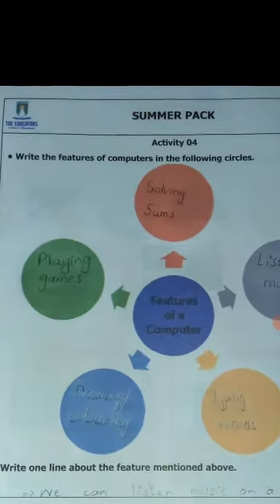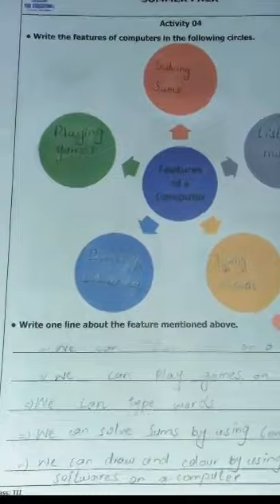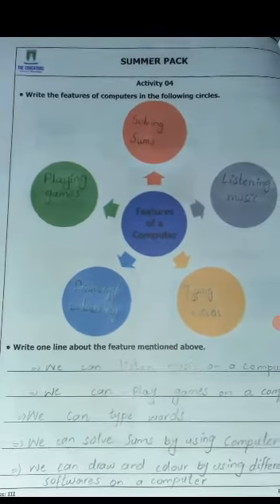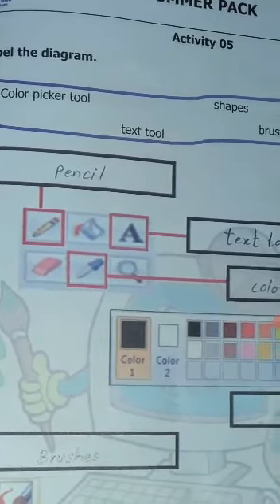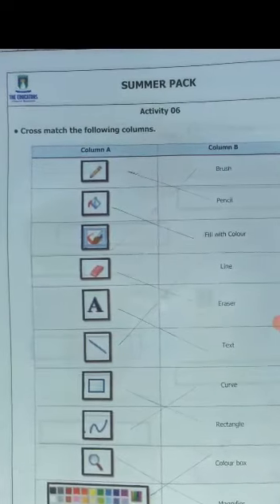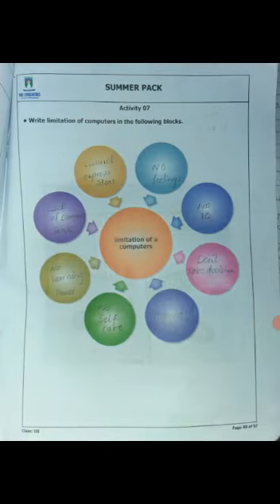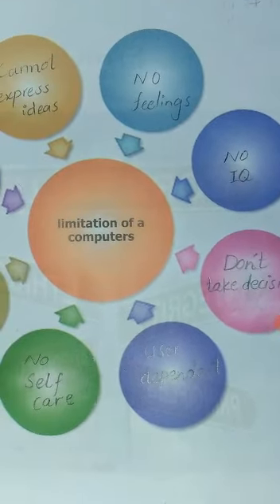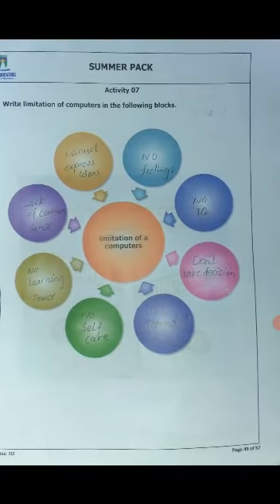2, 3 ,4,5 classes computer Lectures...(4)